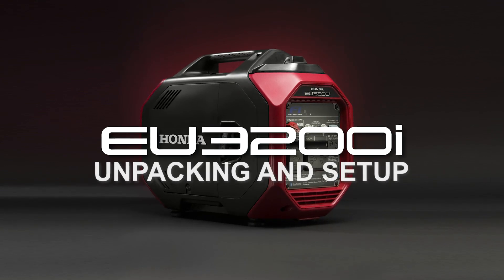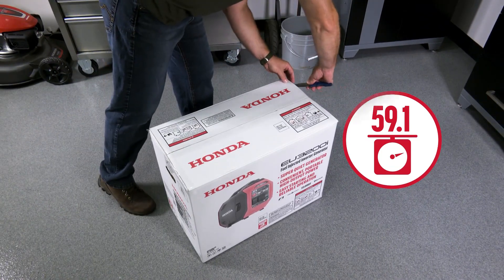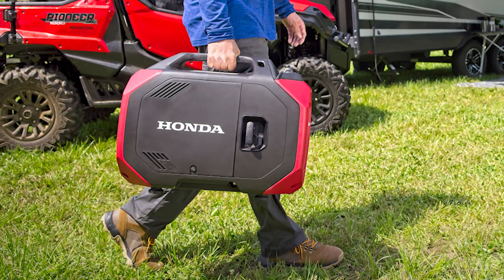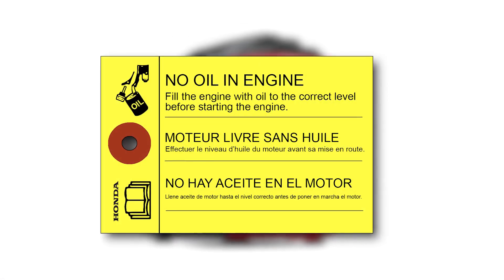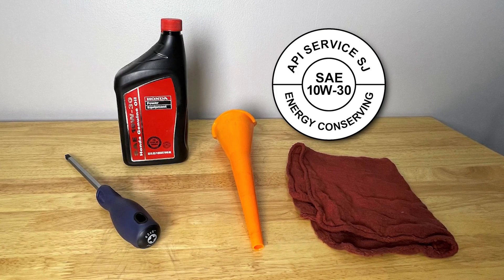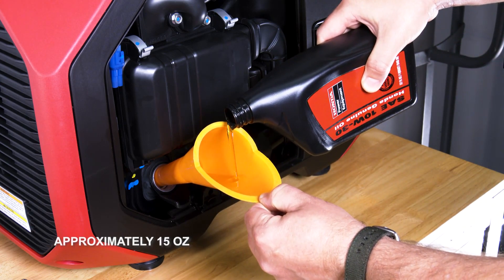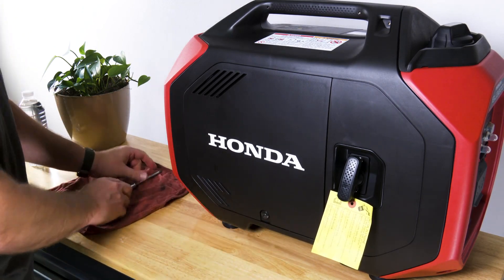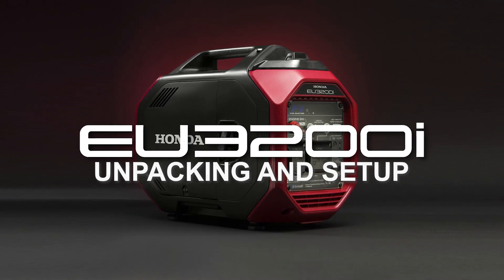Honda EU3200i Generator Unpacking and Setup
This video covers the unpacking and setup of your Honda EU3200i generator